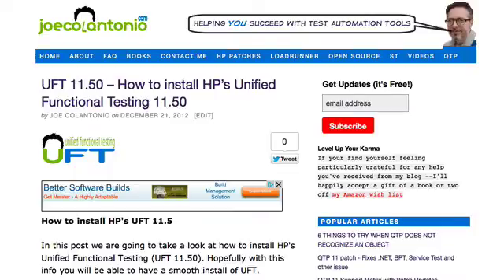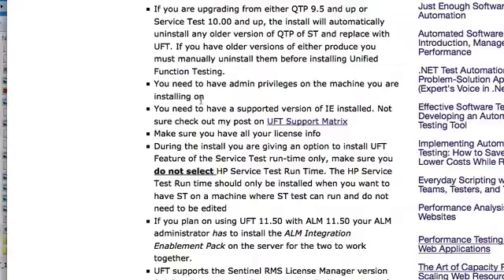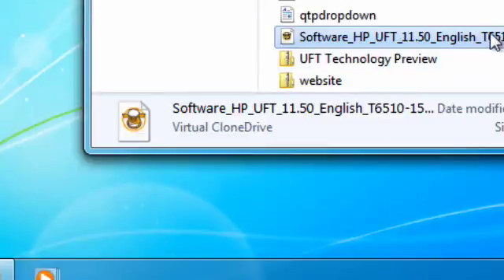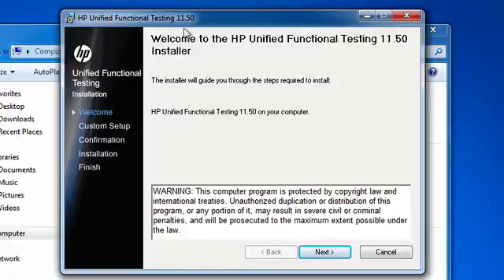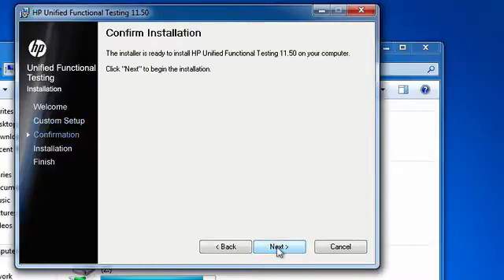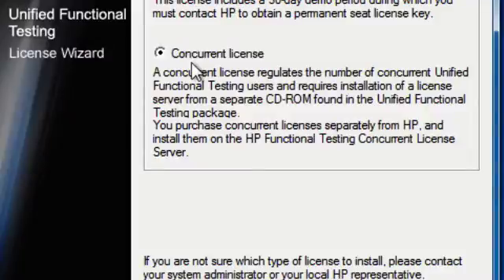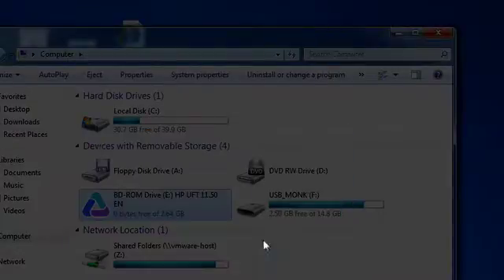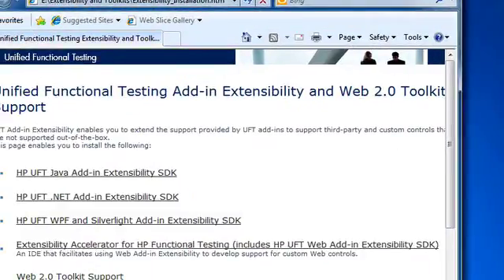UFT 11.50-How to download and install HP Unified Functional Testing 11.5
In this video we are going to take a look at how to download and install HP's Unified Functional Testing (UFT 11.50). Hopefully with this info you will be able to have a smooth install of UFT.